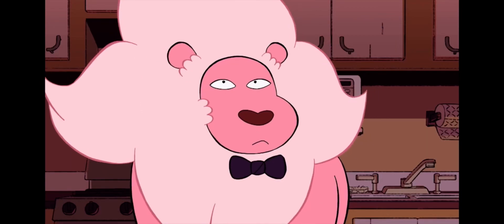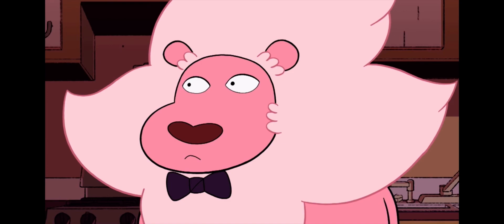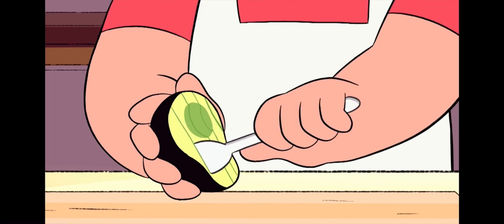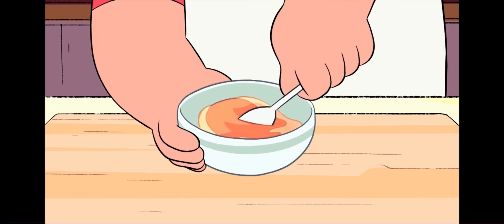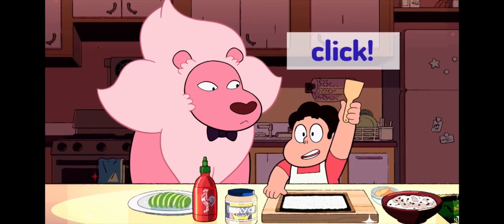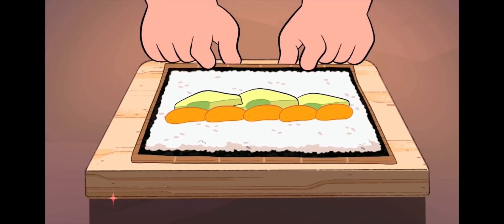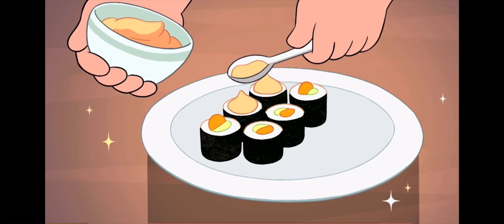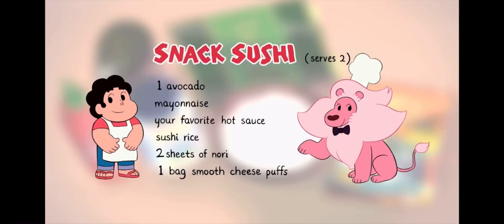Snack Sushi Recipe - Steven Universe